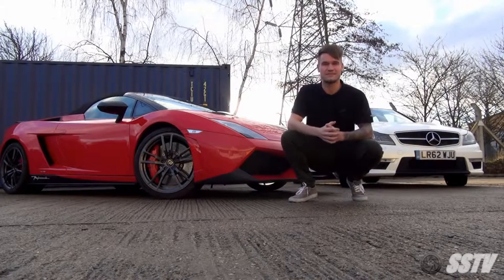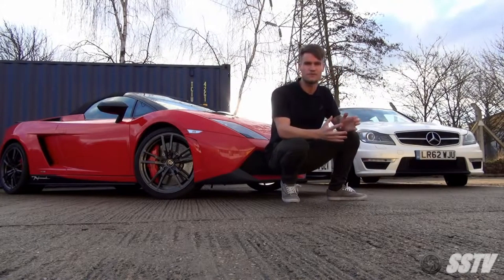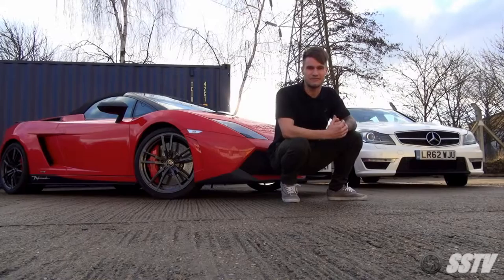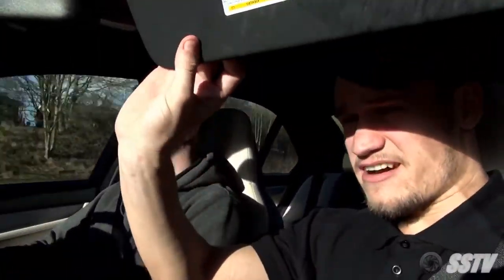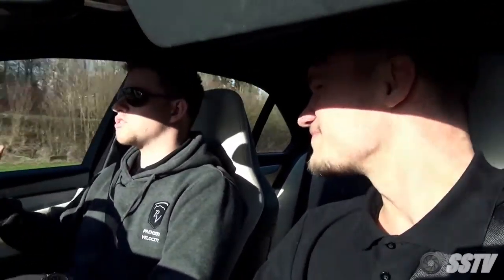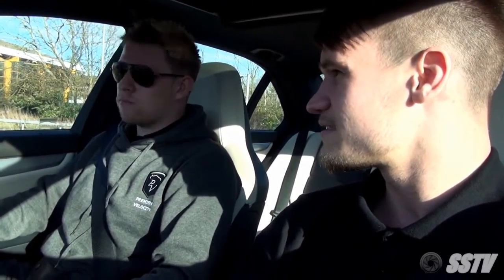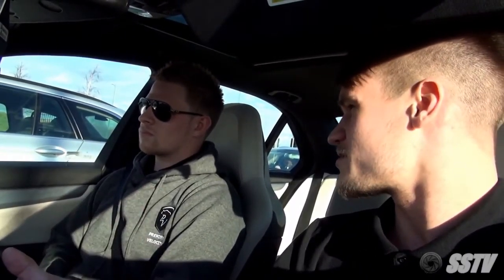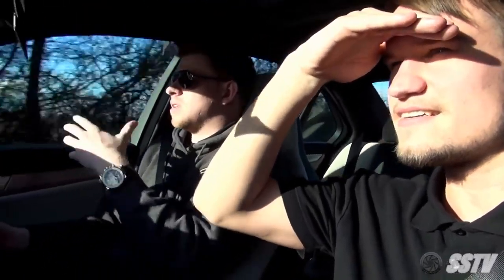My First Supercar Lamborghini vs C63 AMG